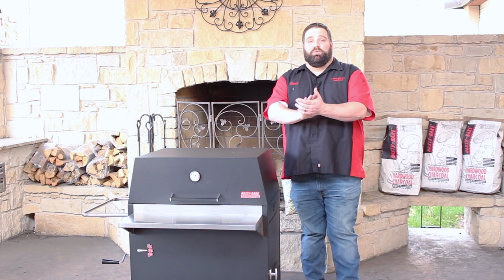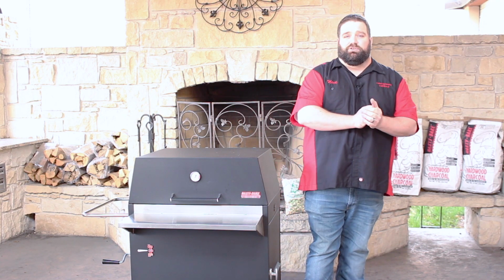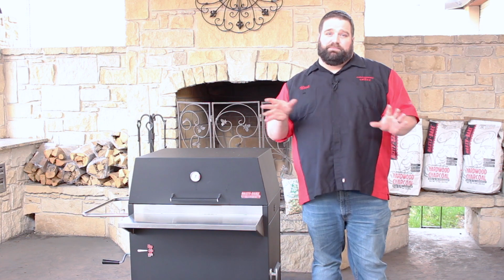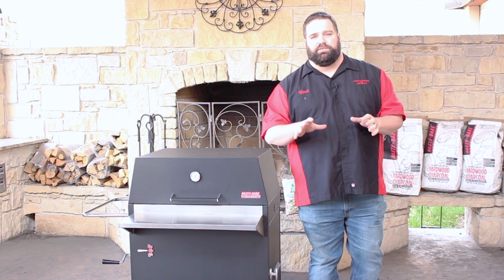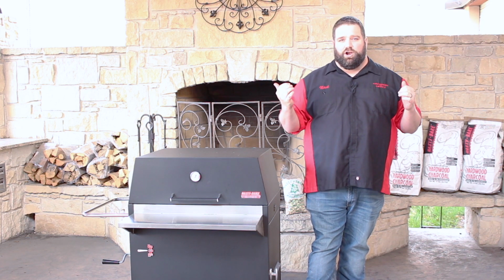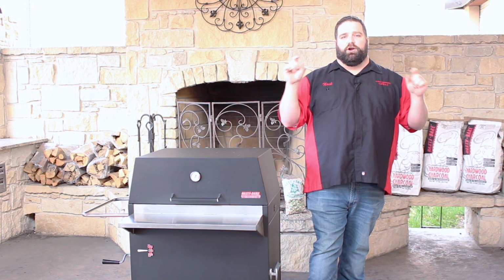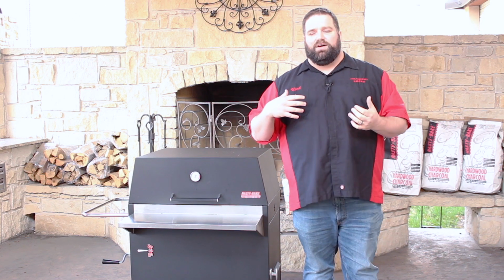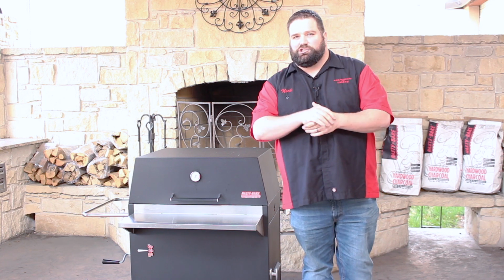Using Wood On Your Hasty-Bake Charcoal Grill